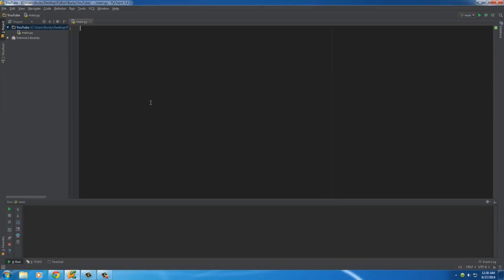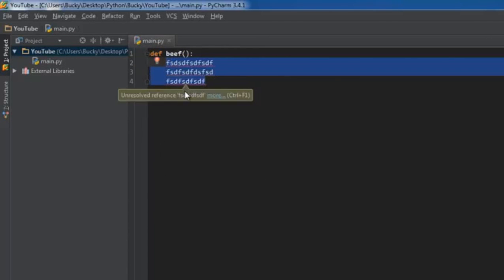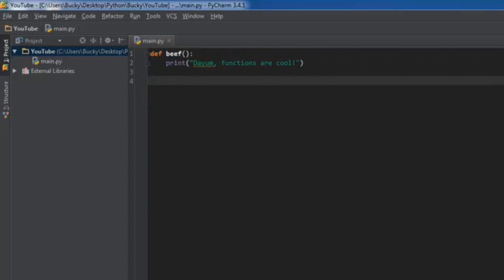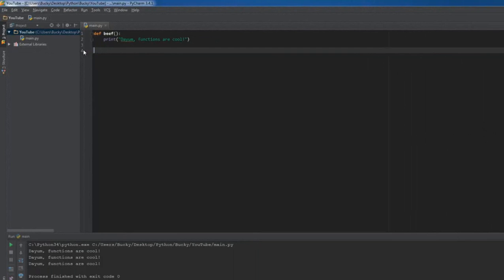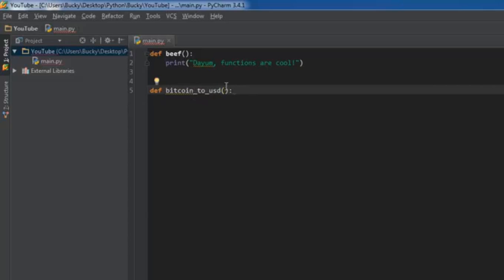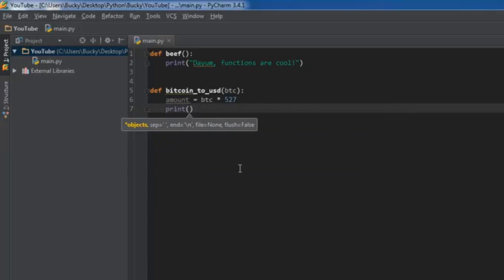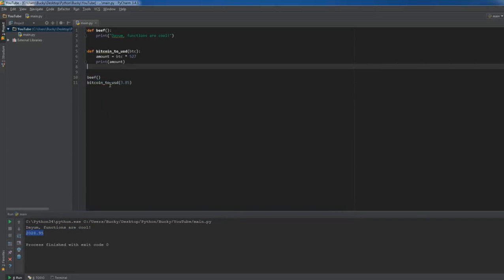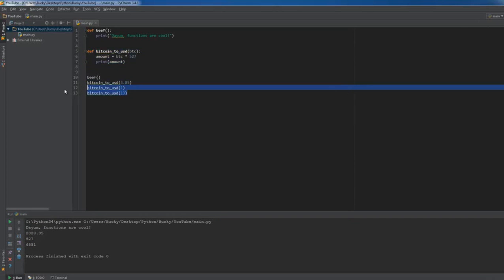How to create functions in Python